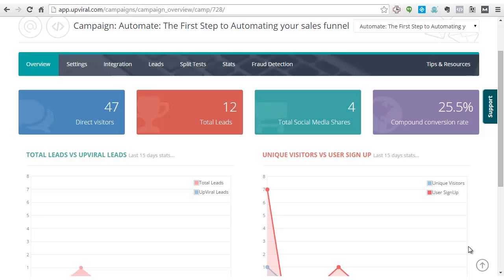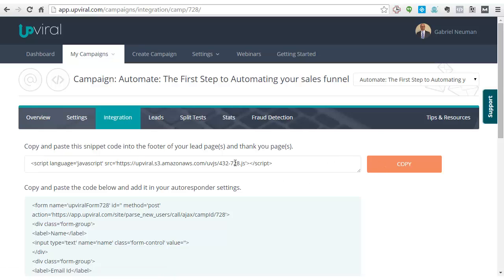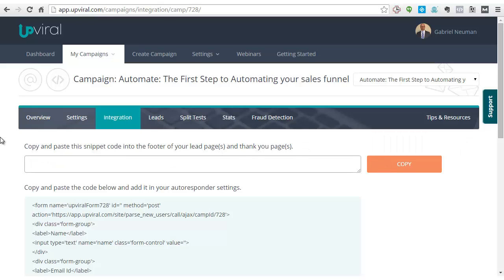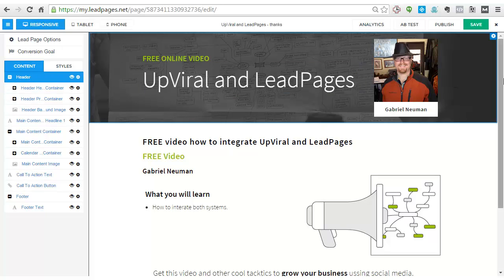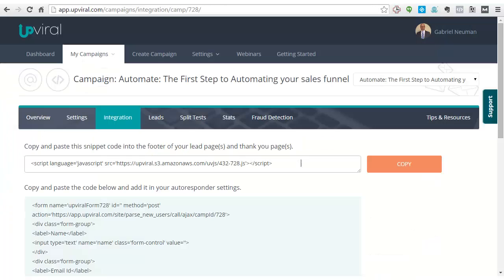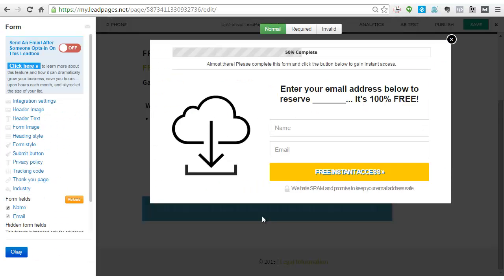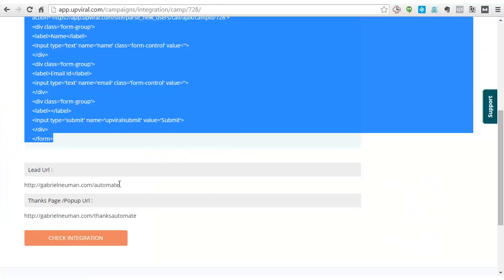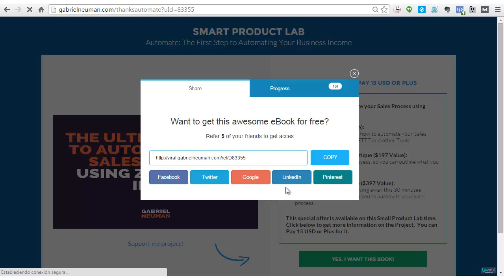How to integrate UpViral with LeadPages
In this tutorial I will show you how to integrate UpViral with LeadPages.

UpViral is the simple way to generate referal Marketing

LeadPages is a easy lead pages software

* both links are afilliate